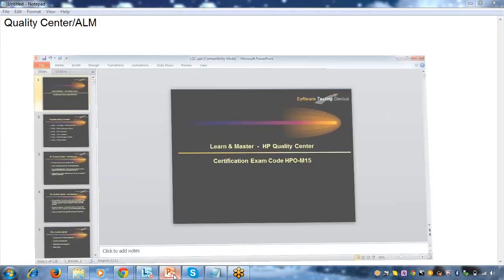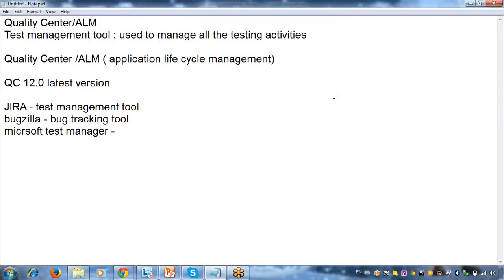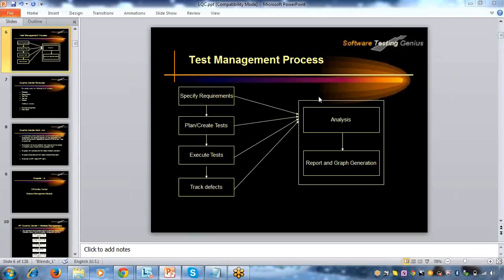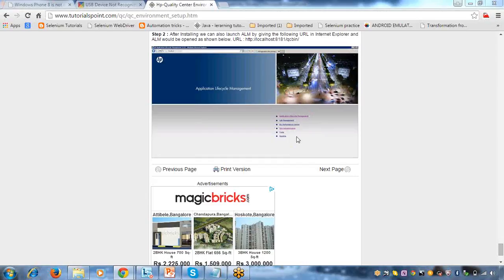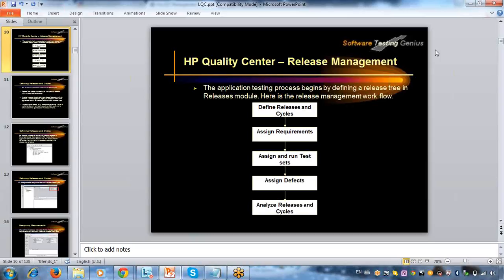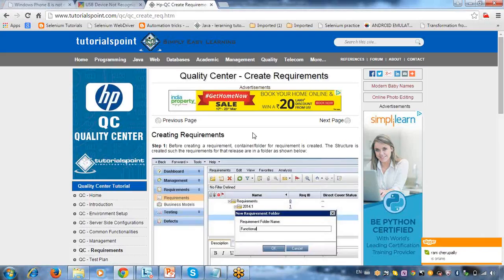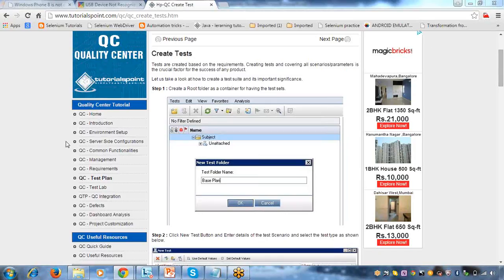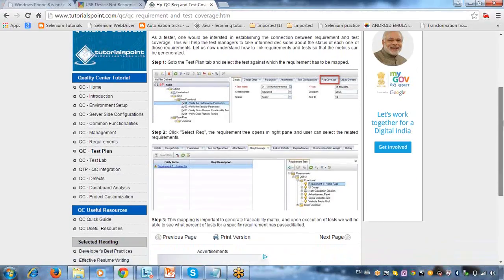Session 13 QA training regular ALM PartI